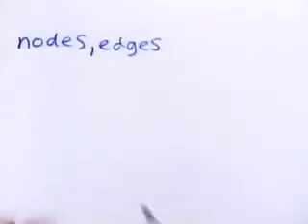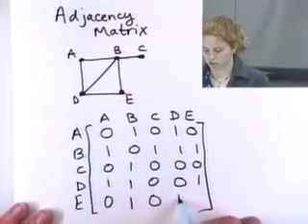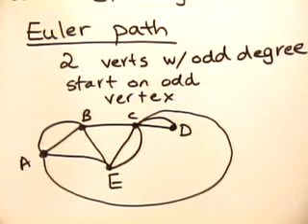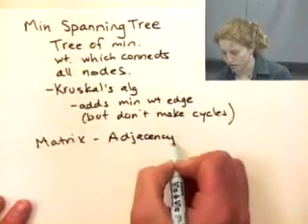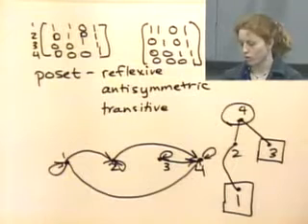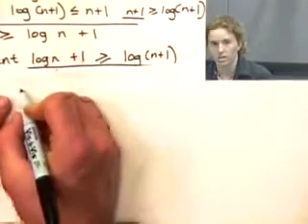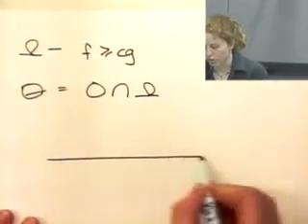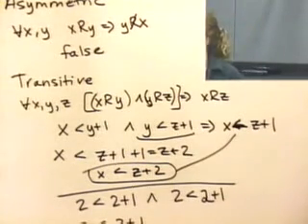CSC224_22: Graph Theory, Review of Big-O & Binary Relations